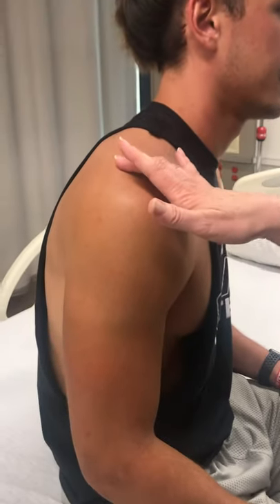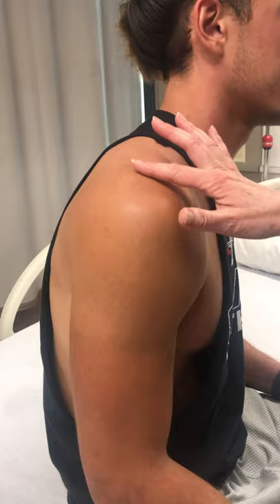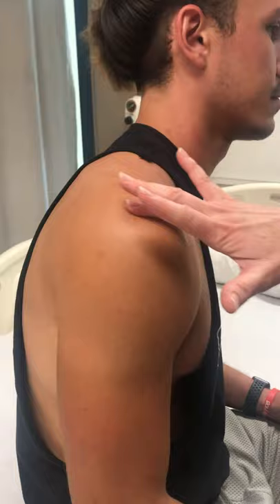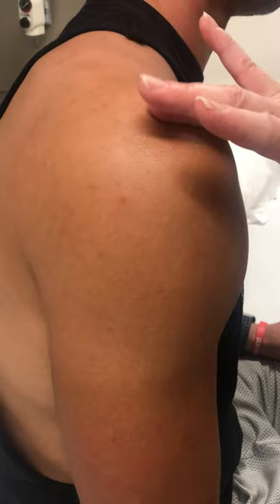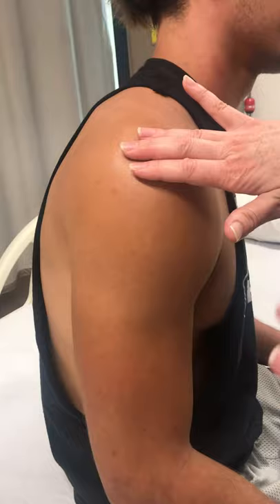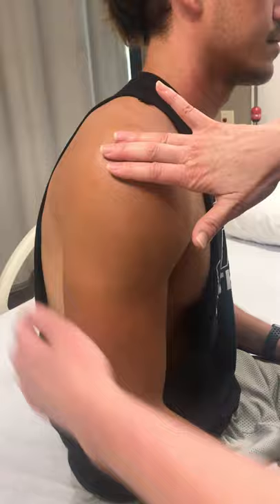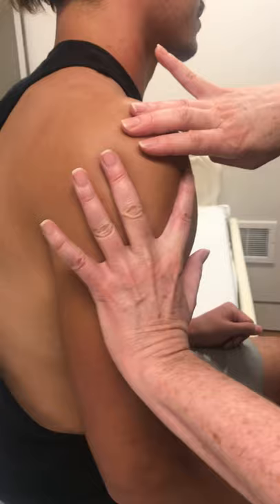Deltoid muscle identification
Deltoid muscle identification for IM injection